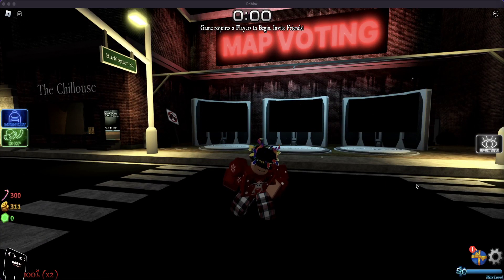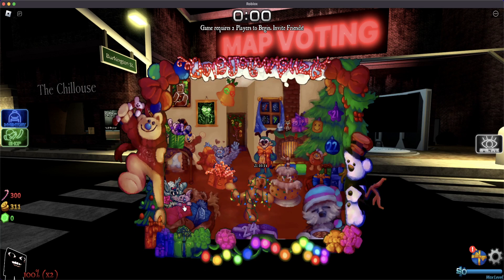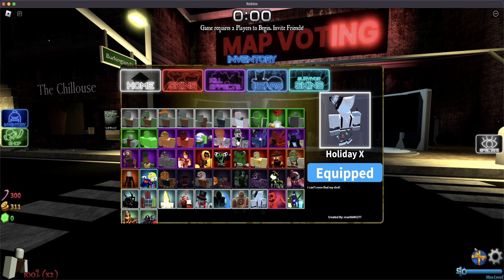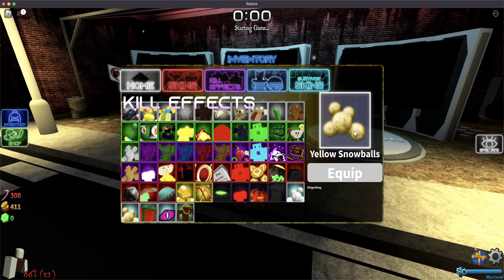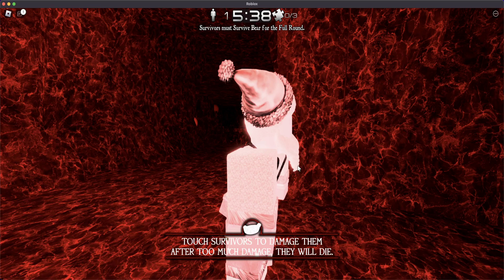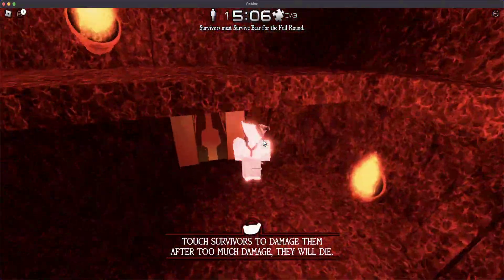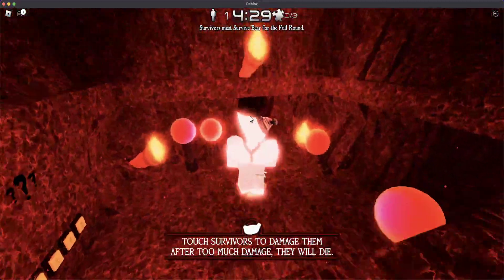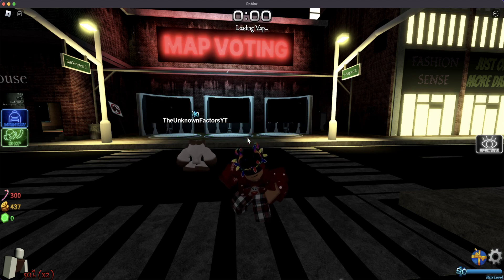BEAR* Advent Calendar Day 15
In this video I show you guys the BEAR* 2022 Advent Calendar Day 15 Reward! Also I include a small gameplay of the NEW skin!

🏘️Community Center